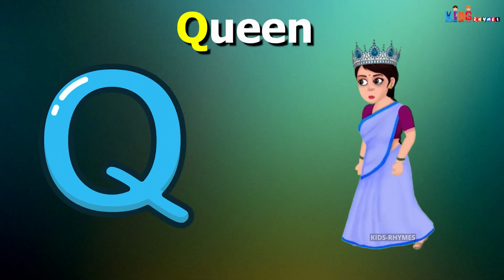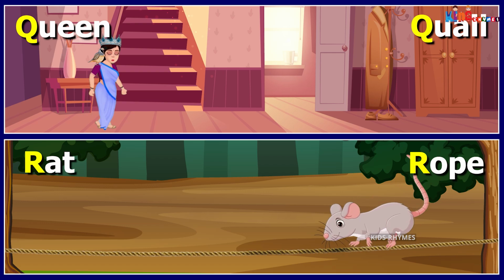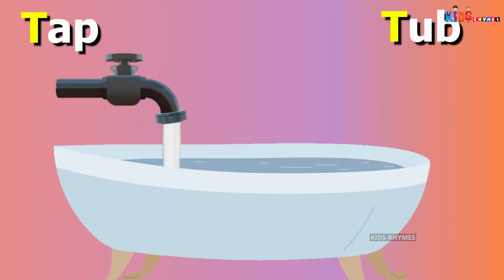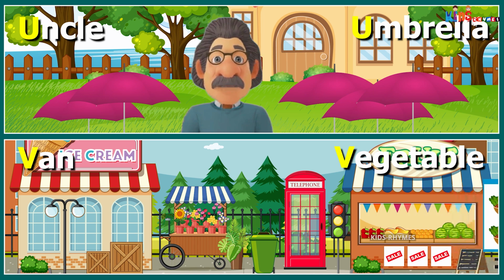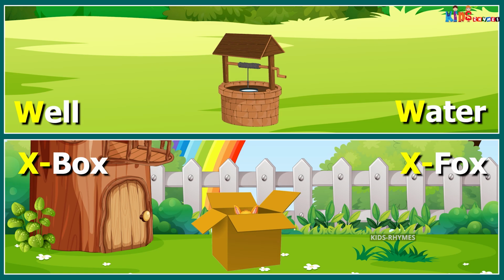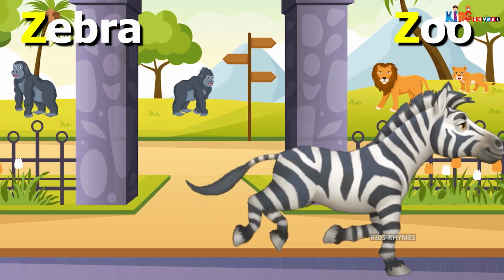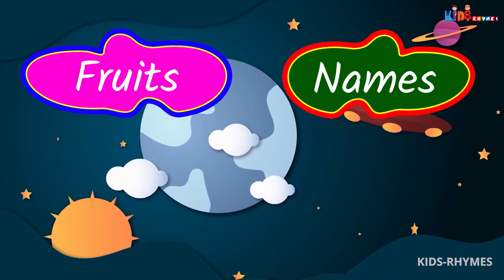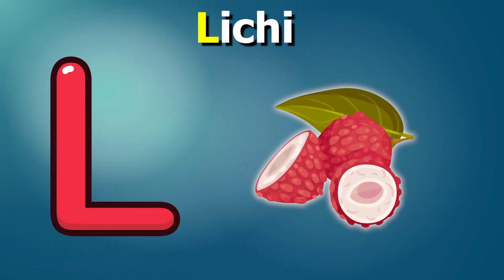A se Anar | Hindi Phonics Song for Kids | Learn ABC in Hindi Style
A for Apple 🍎, B for Ball ⚽, C for Cat 🐱 — Let’s Learn ABC!

Welcome to our colorful world of ABC Phonics Songs for Kids! In this video, your child will learn the English Alphabet in a fun and engaging way.

From A for Apple to Z for Zebra, we use bright animations, cheerful sounds, and fun characters to make early learning exciting and memorable for toddlers and preschoolers.

🌟 What’s inside this video:
a for apple abc song for kids
learn abc with animation
abc phonics a for apple
english alphabet learning video
a to z alphabets for toddlers
abc rhymes with sounds
phonics for nursery students
a b c d kids video
animated abc phonics for preschool
alphabet learning with cartoons
educational abc video for babies
abc song 2025 version
trending abc song for children
colorful abc letters with music
fun abc phonics apple
A for Apple pronunciation with phonics
ABCD song for toddlers
Fun animations and ABC blocks
 Alphabet learning with a smiling apple and cartoon kid

🎵 This ABCD Phonics Song helps children recognize letters and understand the phonetic sounds that build a strong foundation for reading and speaking English.

📌 Perfect for:

    Toddlers & Preschoolers

    Kindergarten Teachers

    Parents doing home schooling